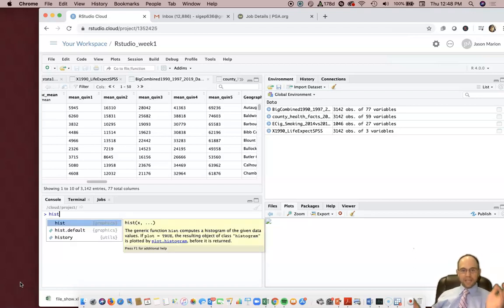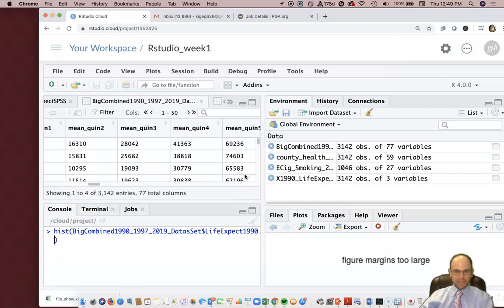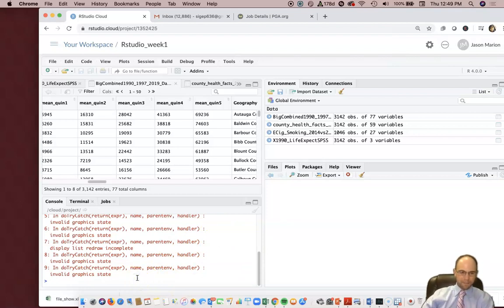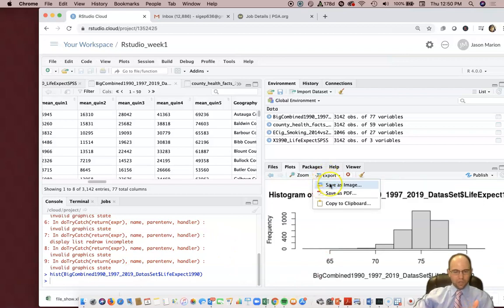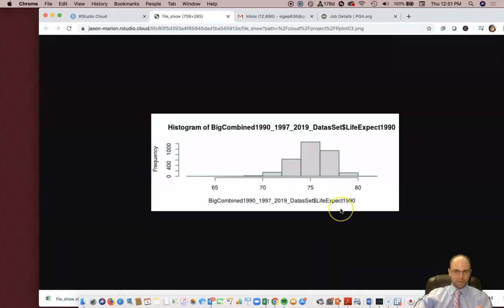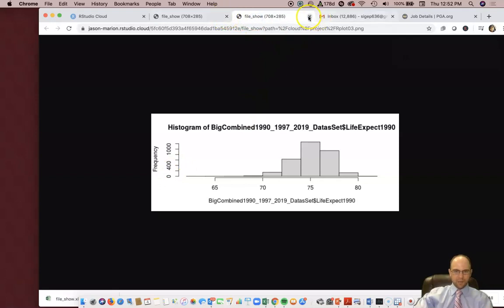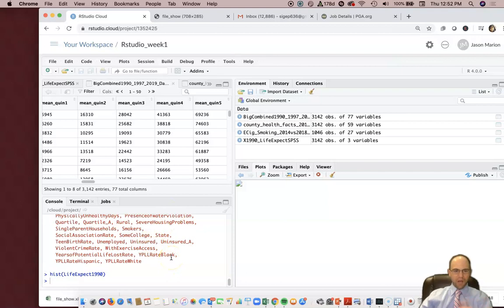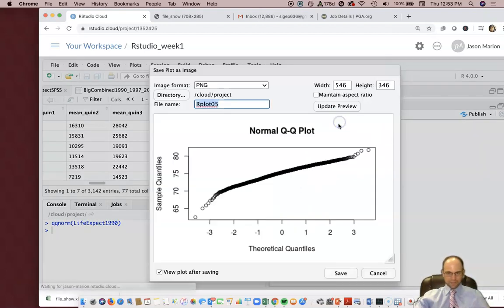R Studio - Video 6 - Using RStudio.Cloud to Visualize Data Distributions via Histograms and QQPlots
RStudio.Cloud is an easy-to-use free program that upon importing data (see the quick earlier videos) allows users to see their data distributions. Simple visualizations can be obtained using the Histogram (hist) and QQPlot (qqnorm) commands for continuous variables.